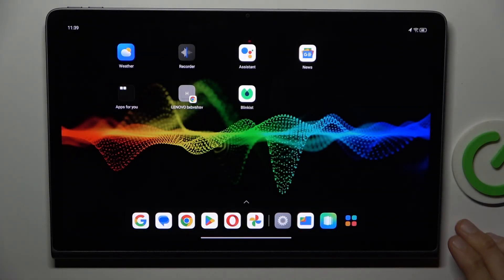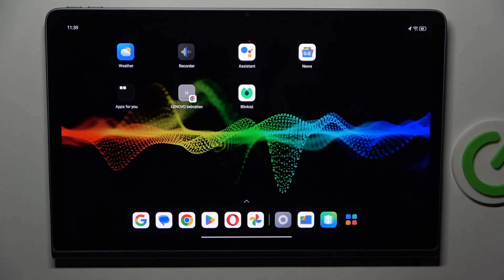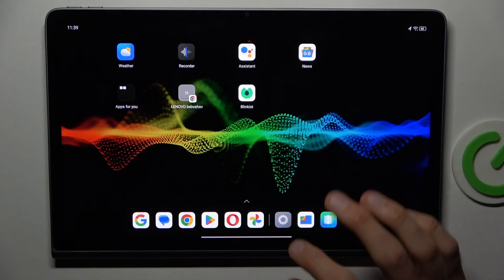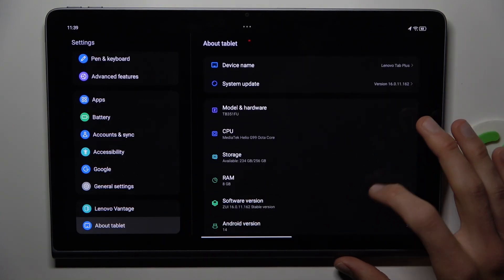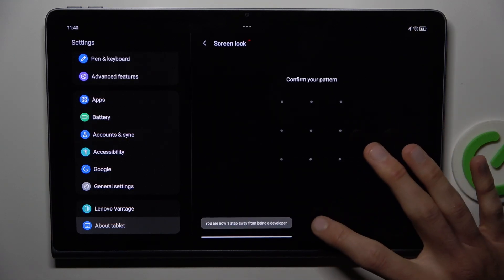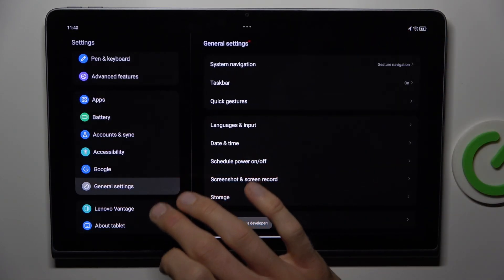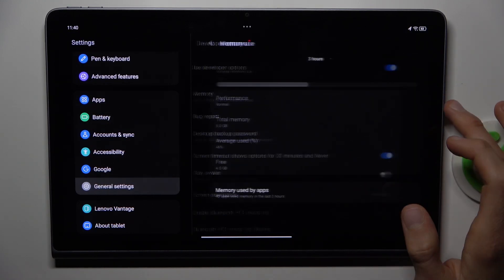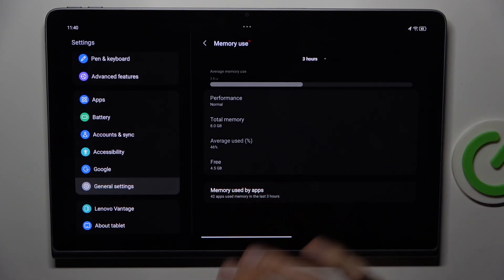How to Check Available RAM on Lenovo Tab Plus 11.5 – View RAM Status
Want to know how much RAM is available on your Lenovo Tab Plus 11.5? In this video, we’ll show you how to check the RAM status of your device. Monitoring your RAM usage helps ensure smooth performance, so let’s dive into it!

How to Check Available RAM on Lenovo Tab Plus 11.5? How to View RAM Status on Lenovo Tab Plus 11.5? How to Monitor RAM Usage on Lenovo Tab Plus 11.5?